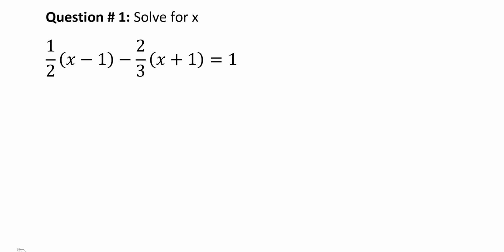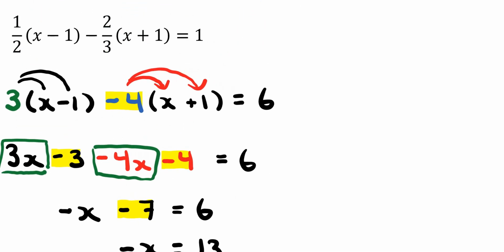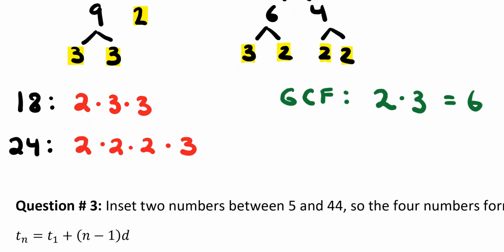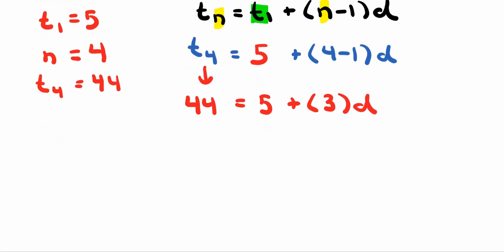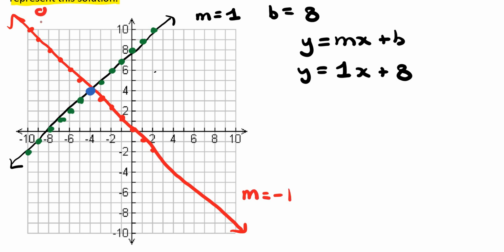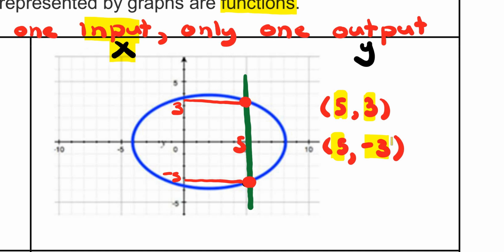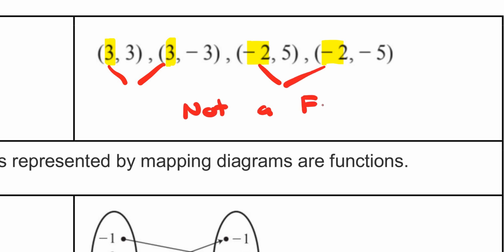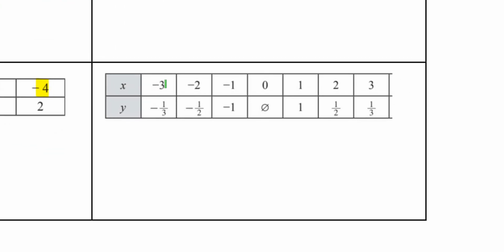2 5 Math HW